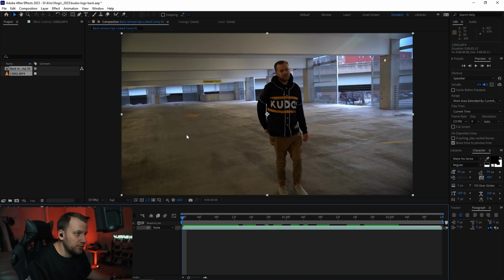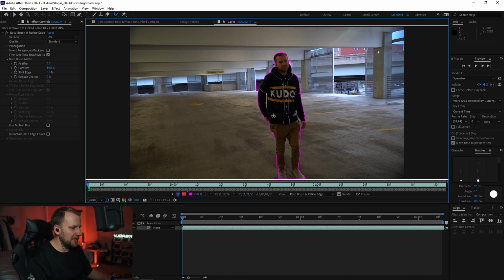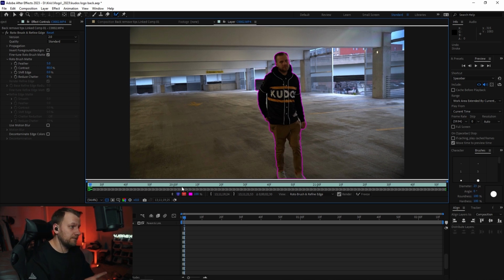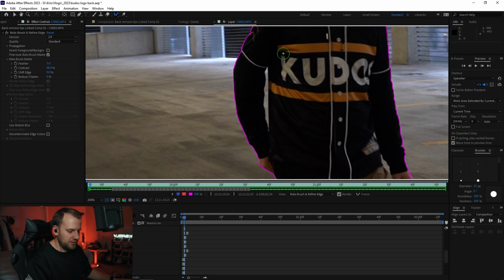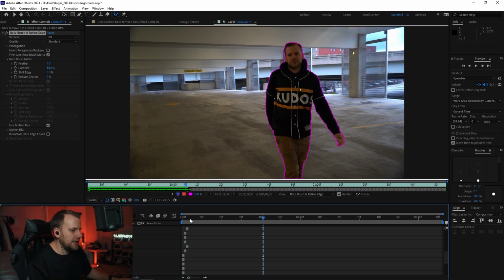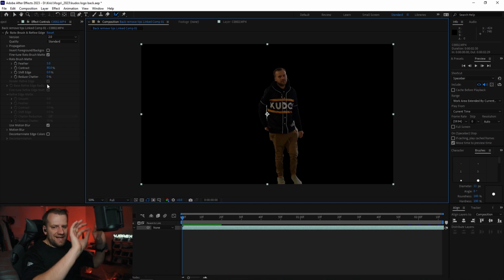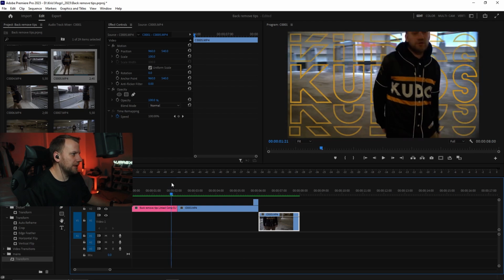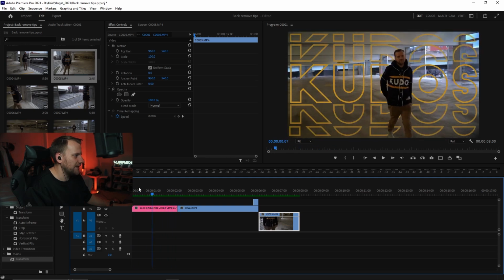How to use ROTOSCOPING in ADOBE EASY (background removal)